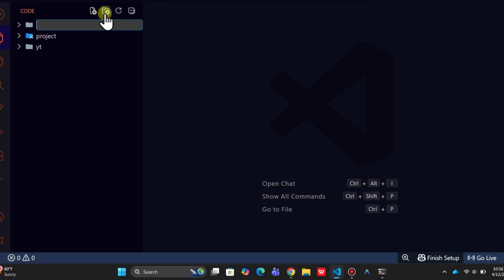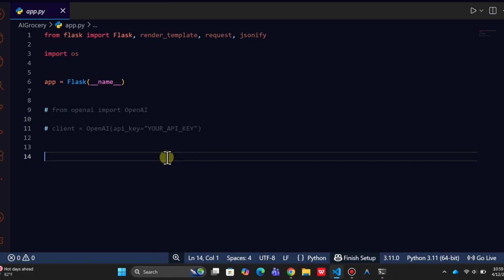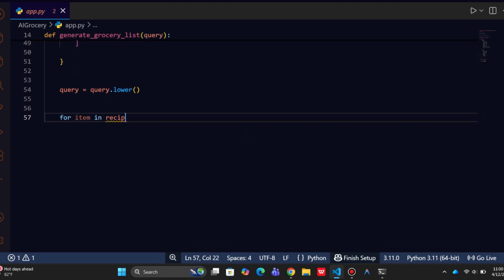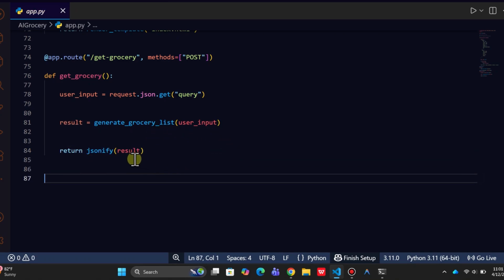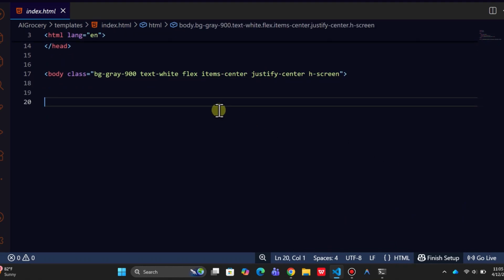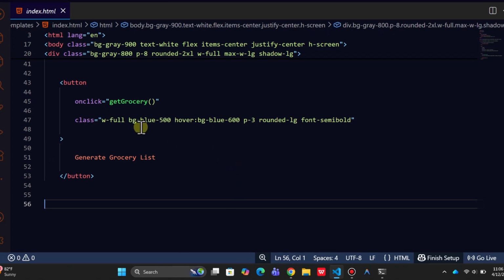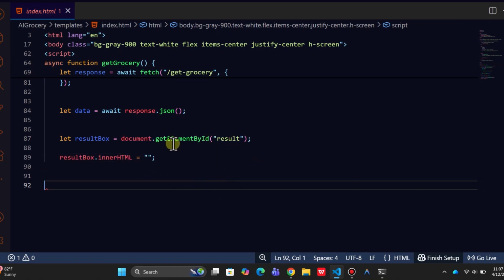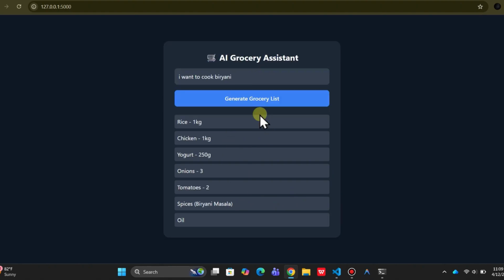I Create AI GROCERY APP Using Python & Learn Python By Building Projects & Python AI Projects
Build an AI Grocery App with Python & Flask (Step-by-Step)

In this video, we’re building a smart AI-powered Grocery Assistant using Python, Flask, and Tailwind CSS — a perfect beginner-to-intermediate project to level up your development skills.

Imagine typing “I want to cook biryani”… and instantly getting a complete grocery list with ingredients. That’s exactly what we’re creating in this project.

💡 What you’ll learn:
• How to build a Flask web app from scratch
• How to create a clean UI using Tailwind CSS
• How frontend and backend communicate using APIs
• How to structure a real-world project
• How to integrate AI logic into your apps

🧠 Tech Stack:
• Python
• Flask
• HTML
• Tailwind CSS
• (Optional) OpenAI API

📁 Project Structure:
• app.py → Backend logic
• templates/index.html → UI

🔥 This project is perfect for:
• Beginners learning Flask
• Students building portfolio projects
• Developers exploring AI integration
• Anyone who wants to create real-world apps

⭐ Pro Tip:
You can upgrade this project by adding real AI (OpenAI), saving user lists, or even turning it into a SaaS product.

👇 Drop a comment if you want more AI + Flask projects like this!